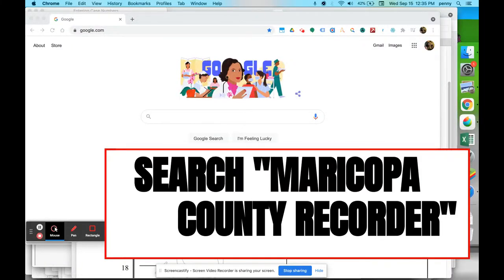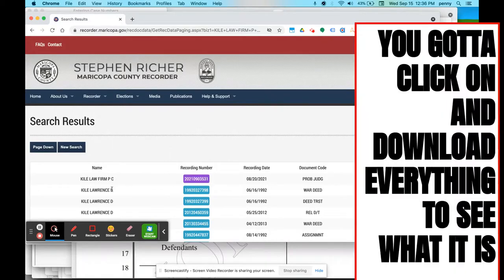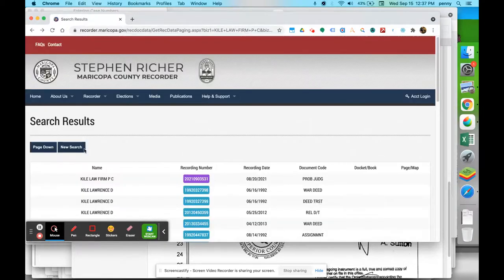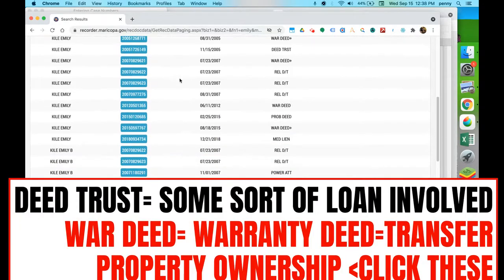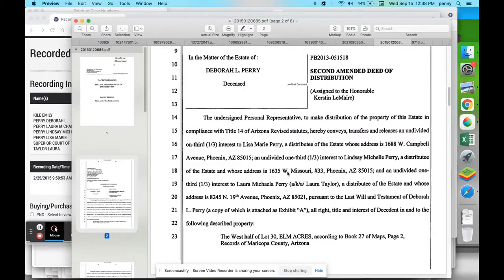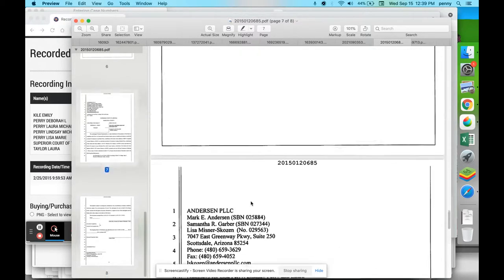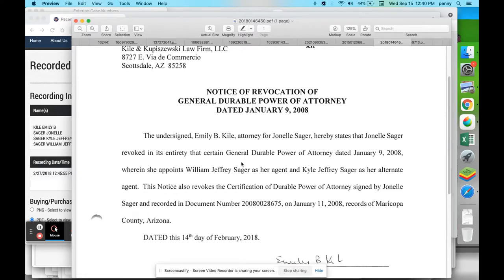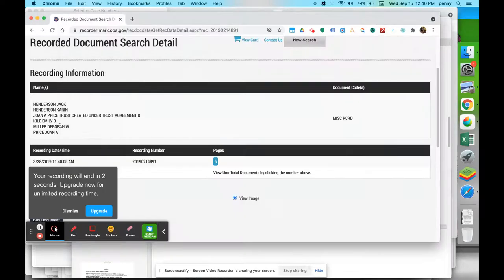Searching Public Records - Part 1: Maricopa County Recorders Office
Maricopa County Recorders Office - Part 1: How to Search Recorded Documents By Name for Businesses and Individuals